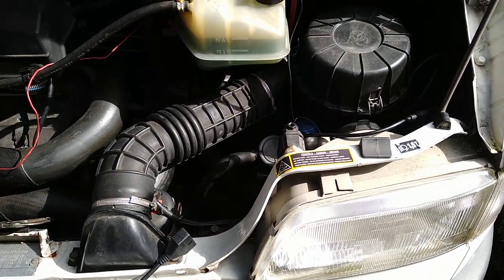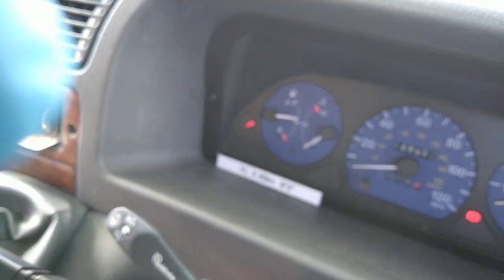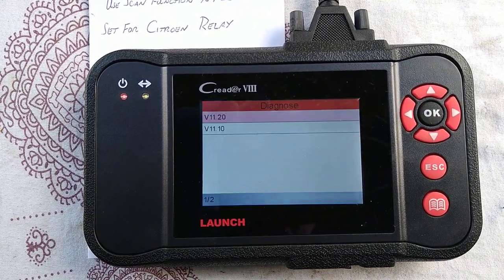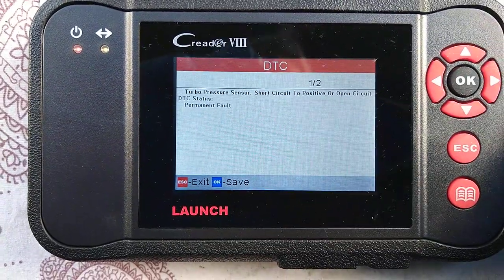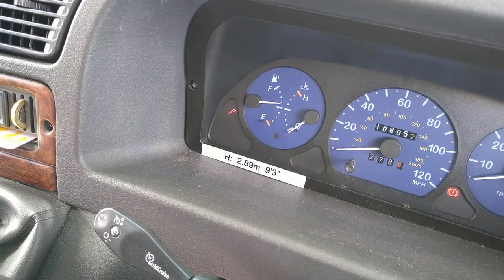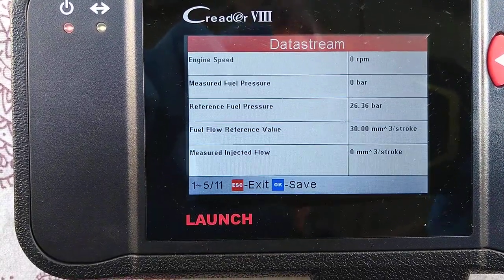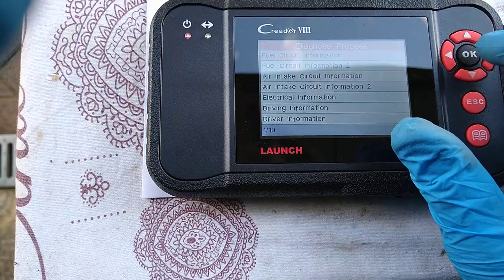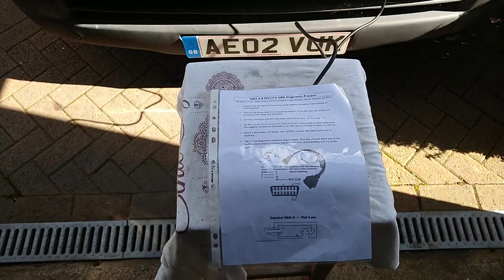2001 Peugeot Boxer 2.8 HDI / Fiat Ducato JTD OBD Fault Code Reading and Clearing CReader VIII / 123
Peugeot Boxer 2.8 HDI / Fiat Ducato JTD 2001 OBD Fault Code Reading and Clearing with Creader VIII / 123

This engine does NOT use ODBII instead it has a 3-pin (2-wire) diagnostic connector in the inner wing. I have tried a range of scanners including the FIAT ECU Scan but have only had success reading DTC codes with the CReader and clearing them with cheaper OBDII devices from ebay.

There are 2 videos on this.  I hope they are of some help to you.

PARTS USED:
1) FIAT 3-Pin to ODB2 Adapter purchased from ebay for £4

2) Modified ELM 327 (specifically for FIAT/Alfa/Lancia) supplied by Ebay seller UK-Diagnostics for £16.95

3) NOT USED In this video but very useful (see other video) Free Version of FIAT ECU SCAN software downloaded

When connecting you 3-Pin to ODB2 adapter you do NOT need to connect the negative lead.